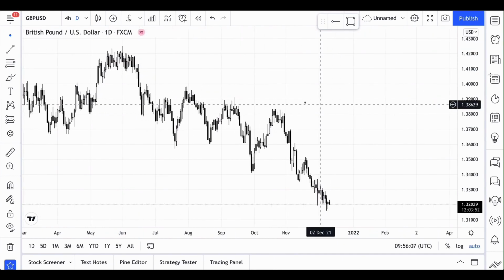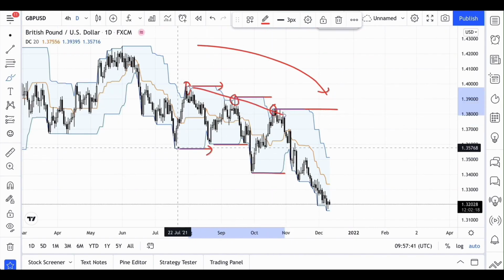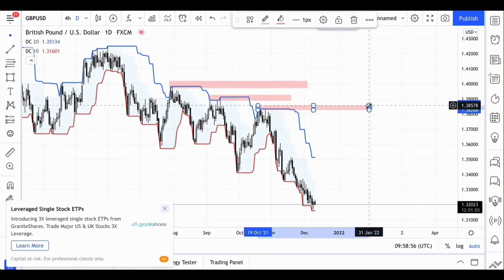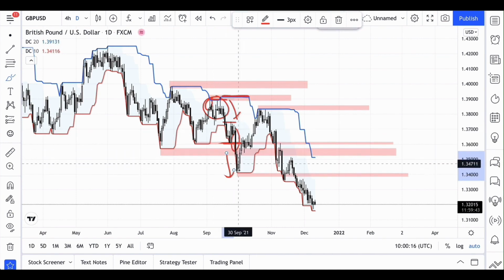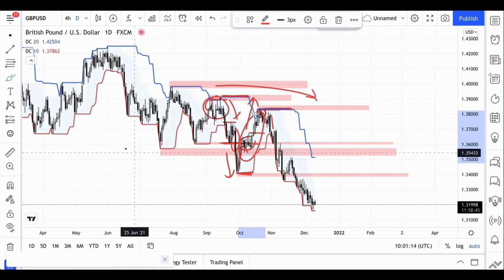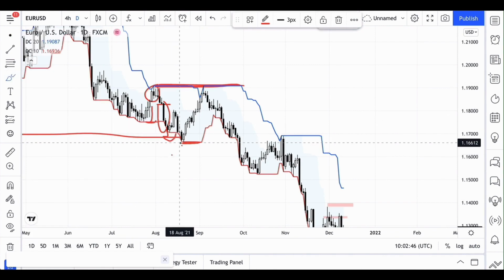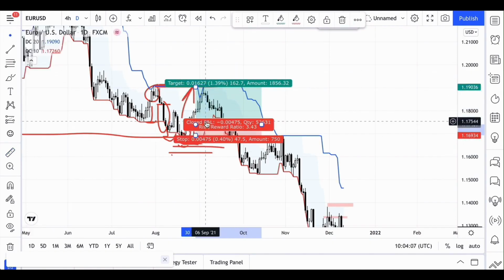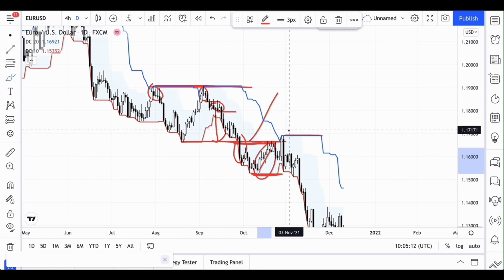This indicator force you to do not loose in trading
▬▬▬▬▬▬▬▬▬▬▬▬▬ LEARN MORE ▬▬▬▬▬▬▬▬▬▬▬▬▬

My name is Alex, entrepreneur and french trader. I've managed to generate tens of thousands of euros starting from scratch, thanks to Forex.

It all started at the end of my studies. I struggled so much to find a job in my field that I ended up accepting a job in a clothing store. But it was after being laid off that I had my epiphany.

A few months later, thanks to my trading earnings, I was able to take my first trip, and that's when I understood what I was truly looking for: freedom.

Today, it's become my mission: to help others break free from the system and achieve financial freedom.
Trading and investing are my two passions, which I share through guides and articles to help you take flight.

▬▬▬▬▬▬▬▬▬▬▬▬▬ MY BROKER ▬▬▬▬▬▬▬▬▬▬▬▬▬